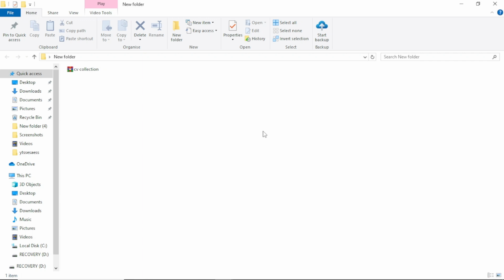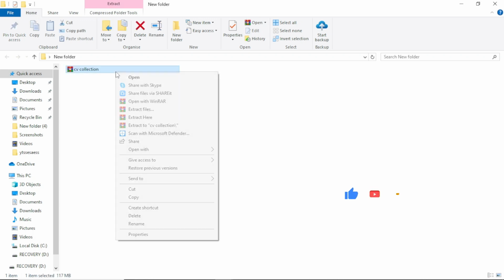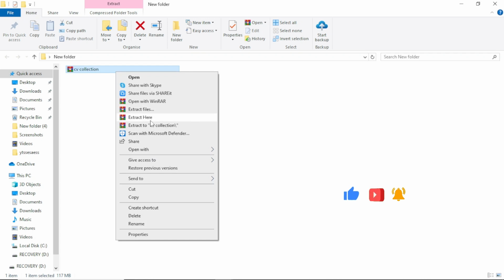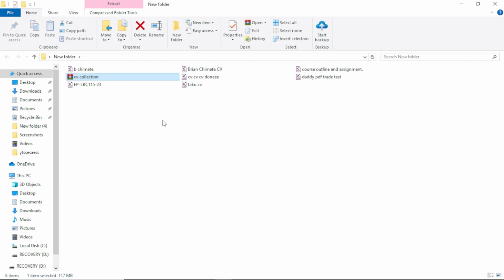how to unzip files on windows 10/11 - full guide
Unzip files with ease on Windows 10/11! This comprehensive guide provides step-by-step instructions on how to unzip files using built-in tools, WinZip, and WinRAR, as well as troubleshooting tips.